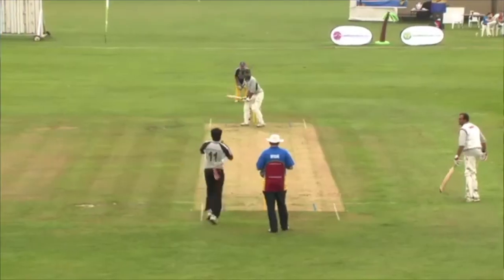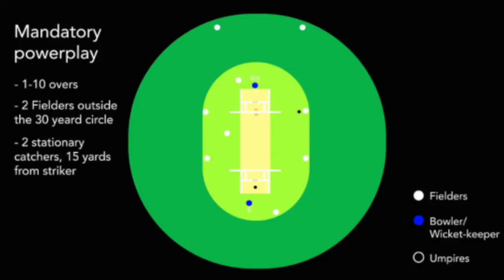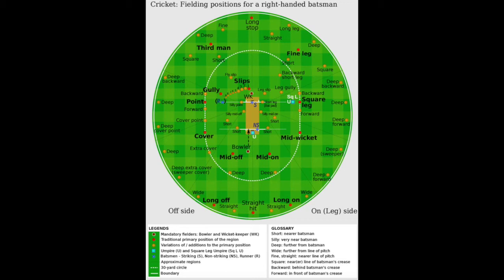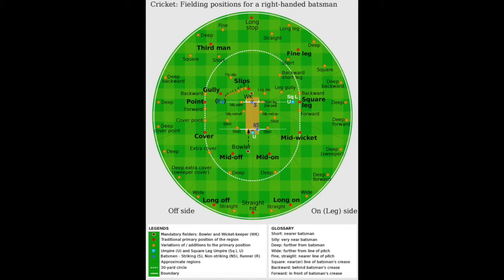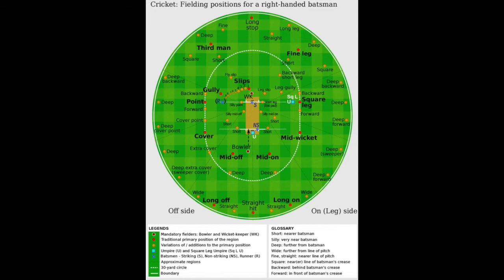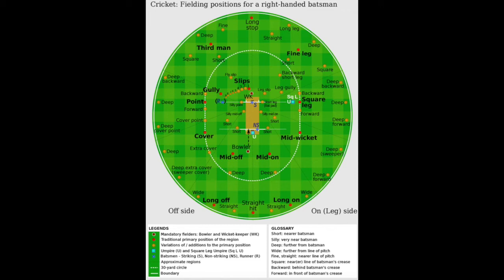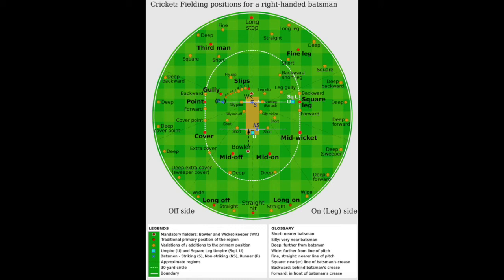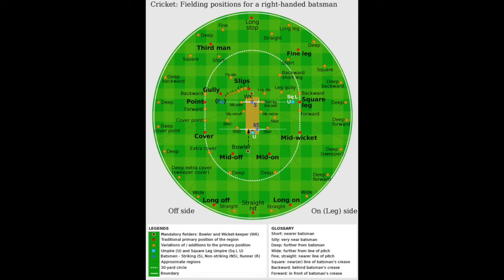PE Cricket Video